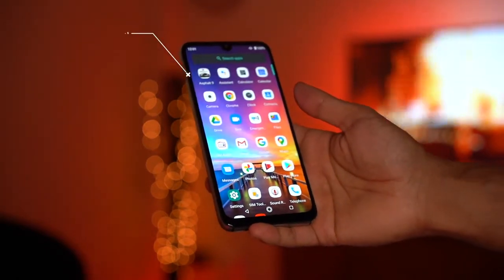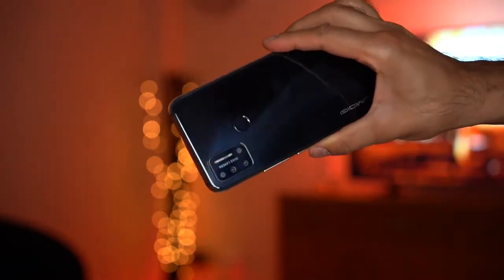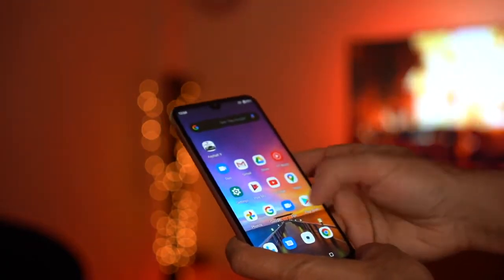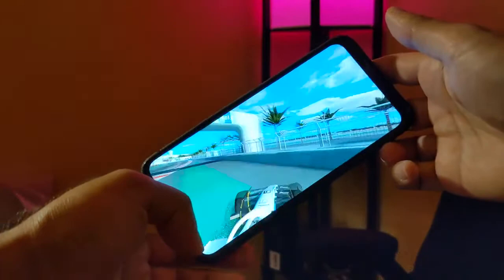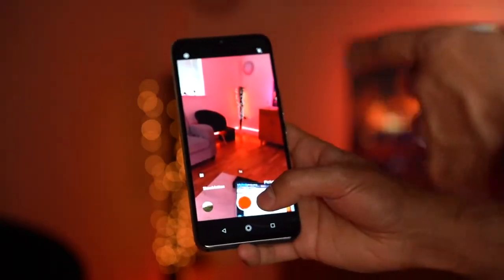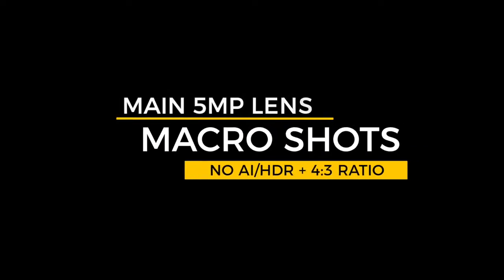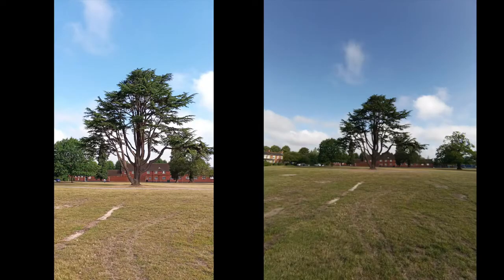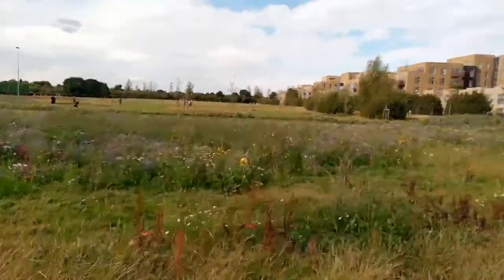Best Budget Smartphone at £140 || Umidigi A7 Pro Review!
Key Specs Include:

- 6.3" FHD Display with smooth curved glass edges
- Tear drop notch
- 82% Screen to body ratio
- Octa-Core Processor 4GM RAM
- ARM Cortex-A53 processors operated by the Helio P23 Chipset
- 128GB Storage
- Comes in 2 colours: Cosmic Black and Ocean Blue